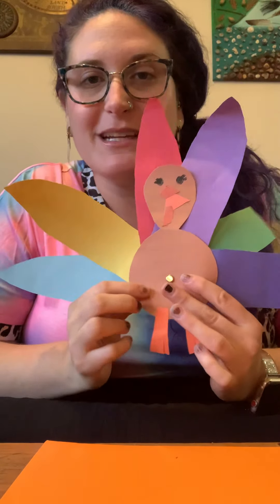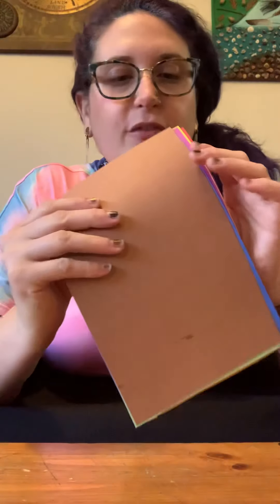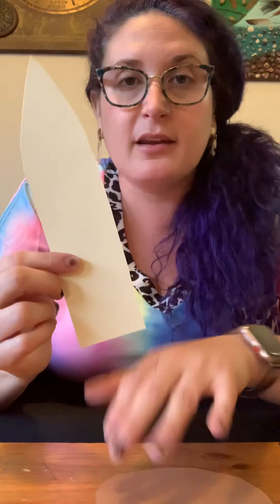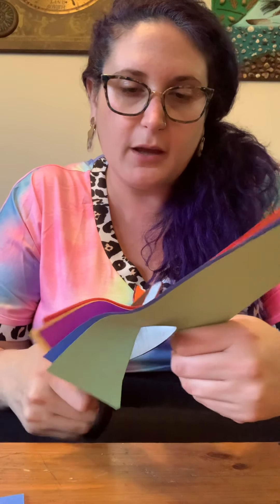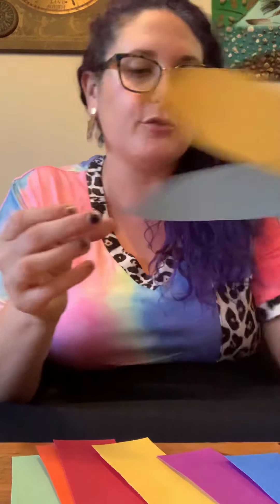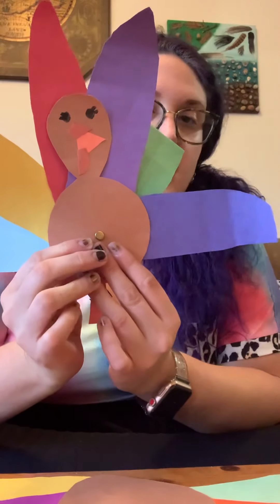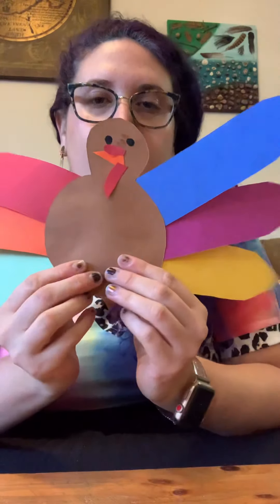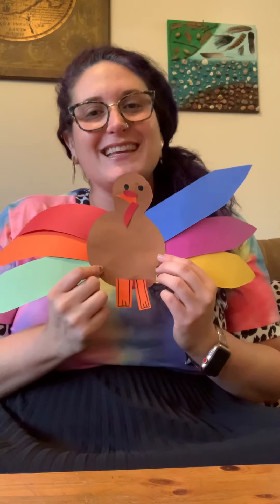How to make a paper turkey with Ms. McIsaac